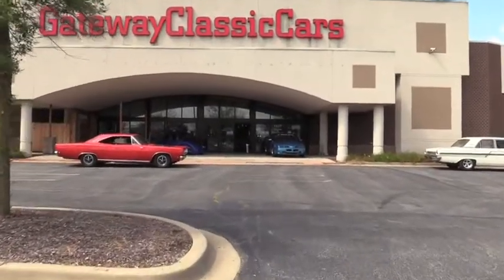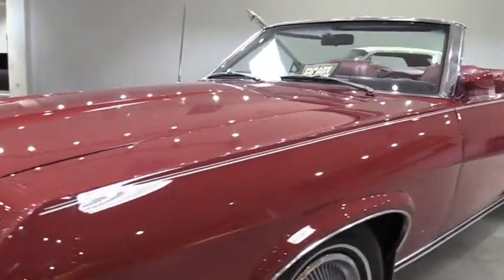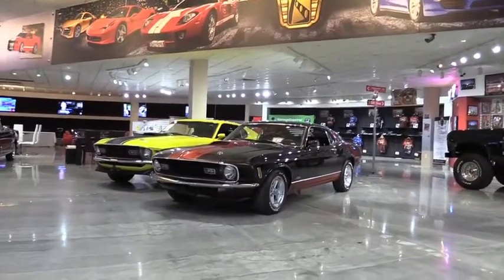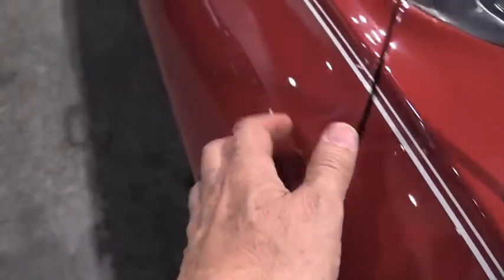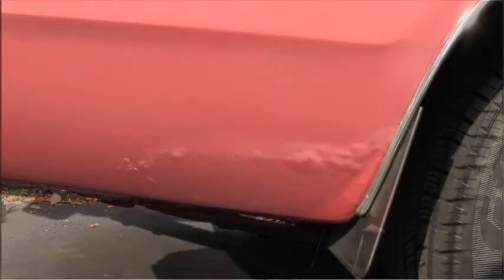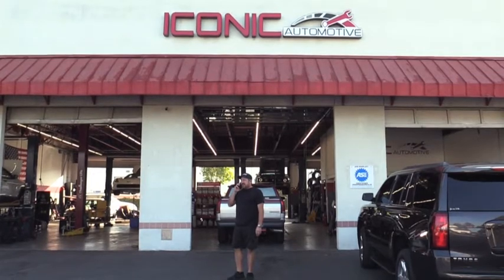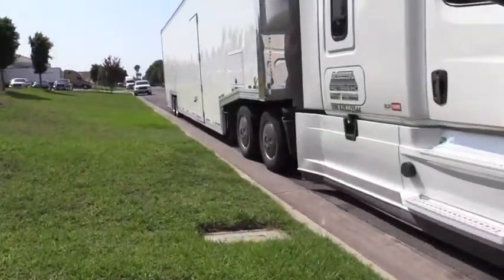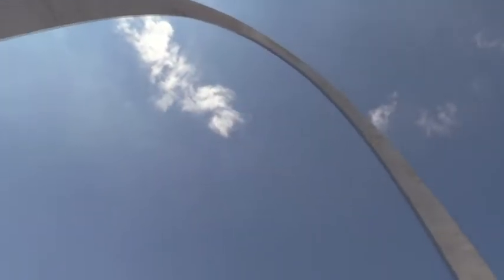"The Hunt For Red Cougar" Pt 4 The Cougar Is Caged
The Cougar Is Caged
The Red Cougar Is found at the Dealer. We learn how to check a used car before buying it. We also find the best way to ship a car across state lines.